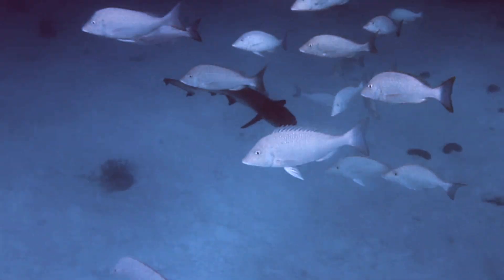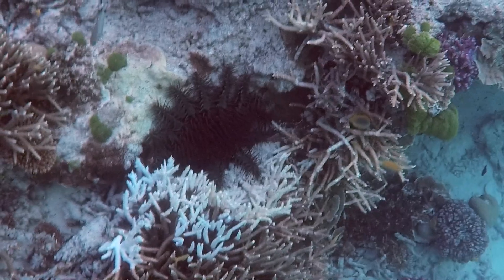What is Coral Bleaching? – Science by Ashley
Is there hope for coral reefs? Watch to find out!

In this video you will learn:
○ What is a coral polyp?
○ How corals have a secret weapon for getting energy.
○ What does it mean to be bleached?
○ What does the bleaching process consist of?
○ The difference between a bleached and a dead coral.

Next Video: Ocean Acidification

Let me know if you have any suggestions for future videos!

Thank you Kaitlyn for extra GoPro footage!!!